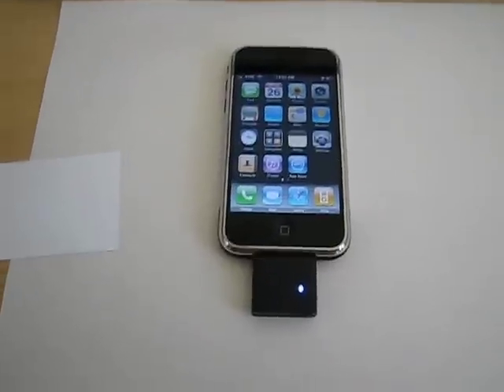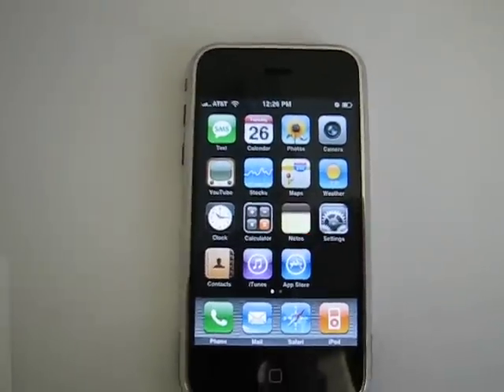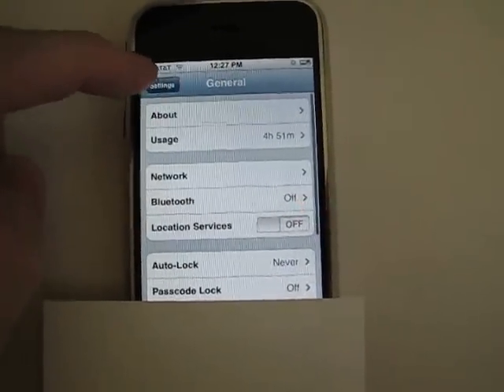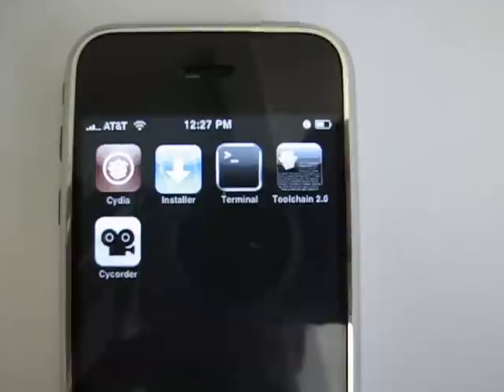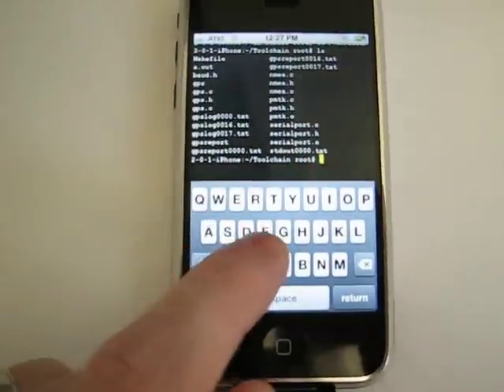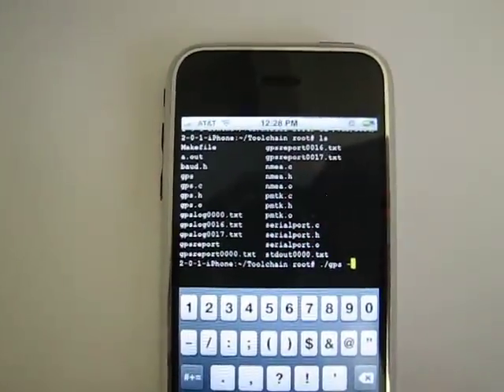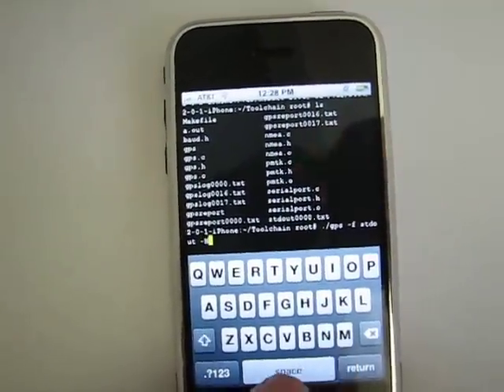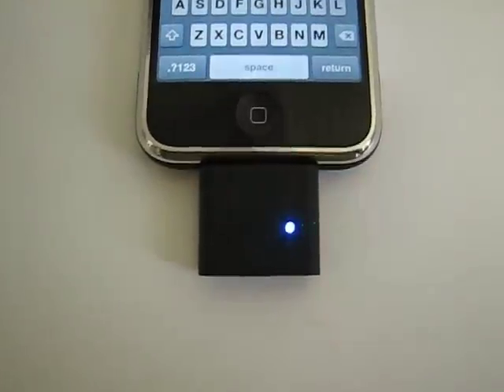iPhone / iPod Touch GPS module working on firmware 2.0.1